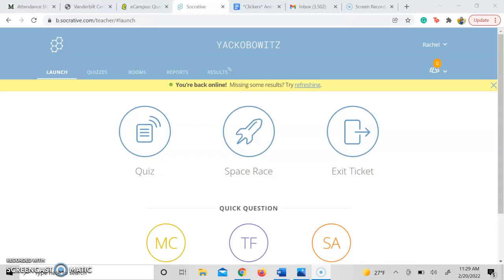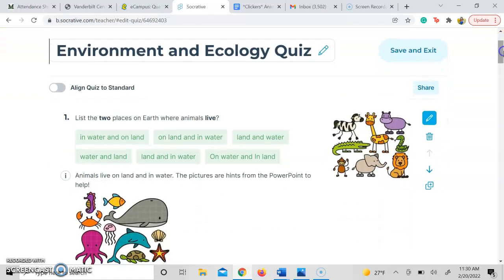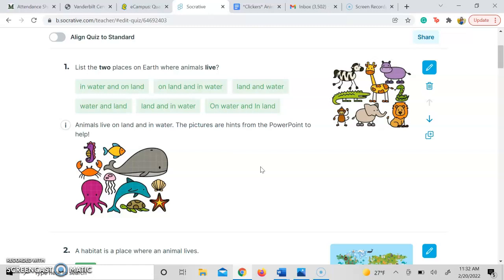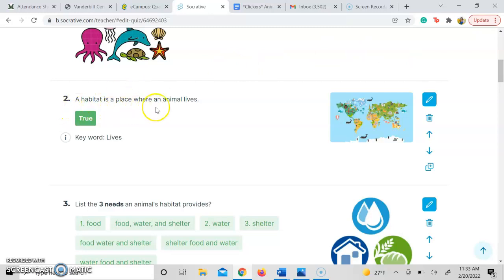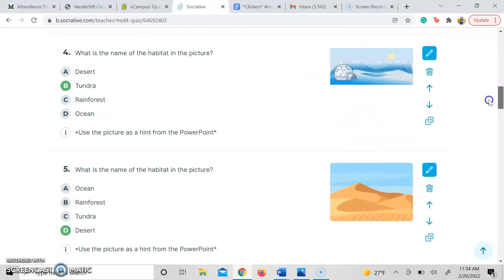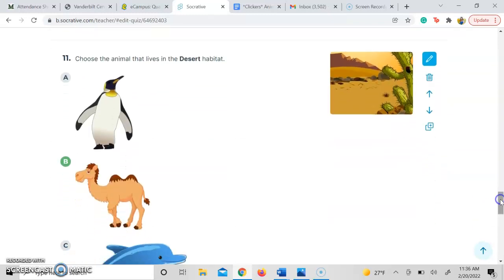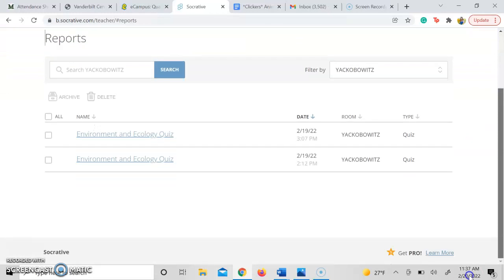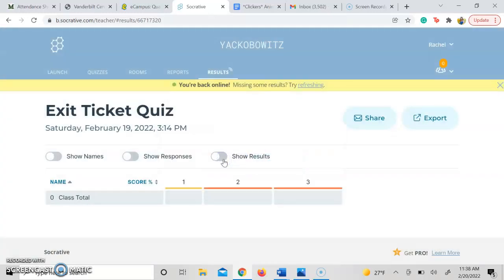Instructor Perspective Clicker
Instructional Quiz- Socrative(Animal Habitats) Teacher POV